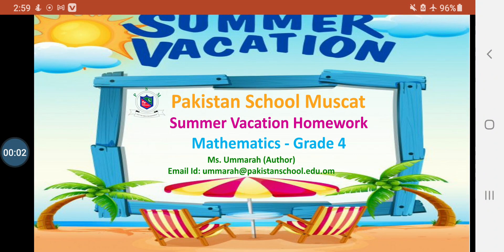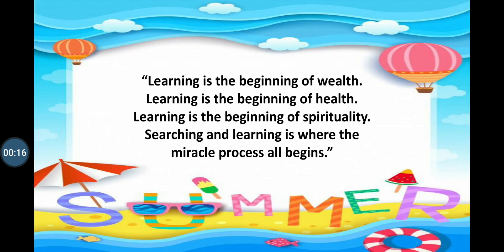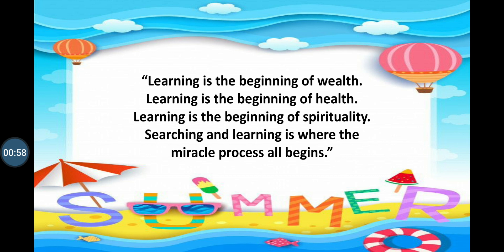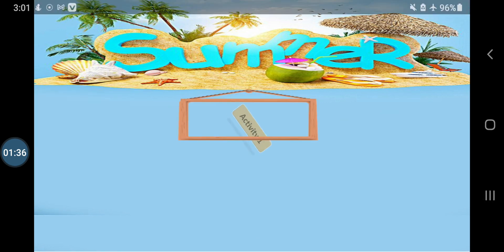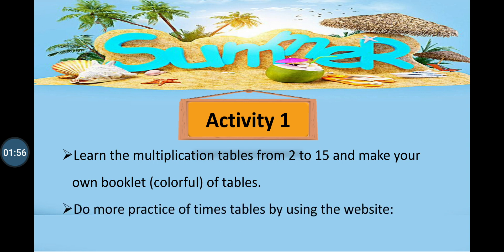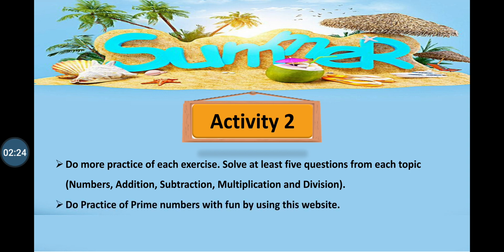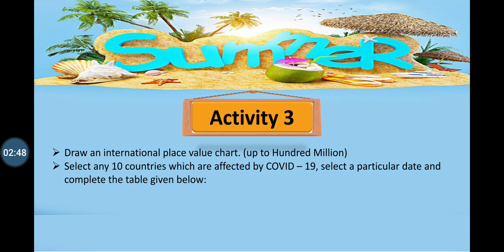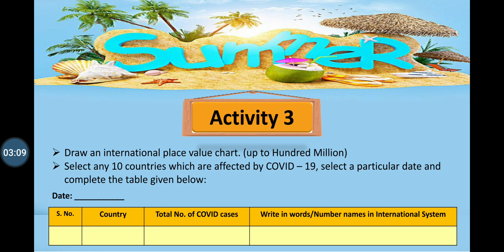Grade: 4 - Mathematics Summer Break Task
Mathematics Summer Break Task ( Helpful Websites)